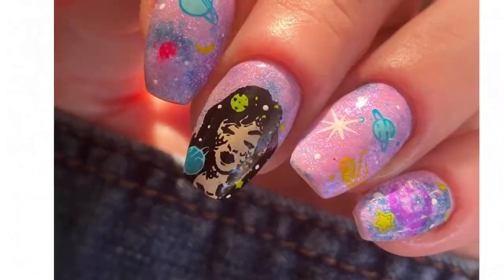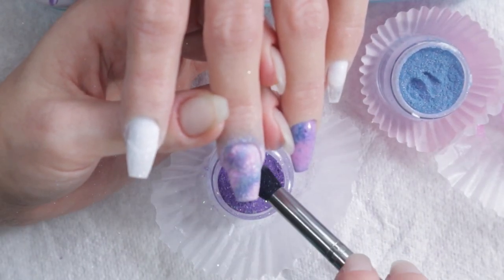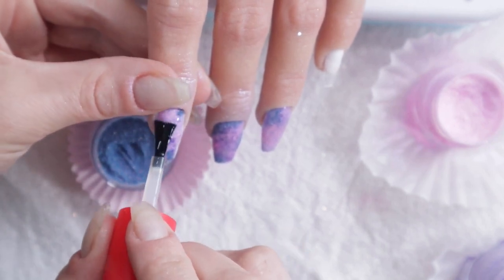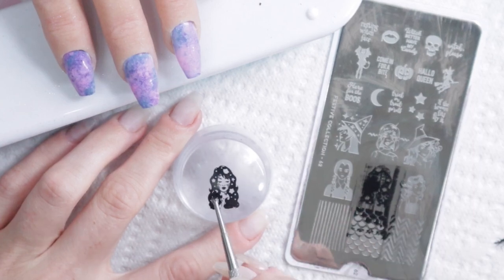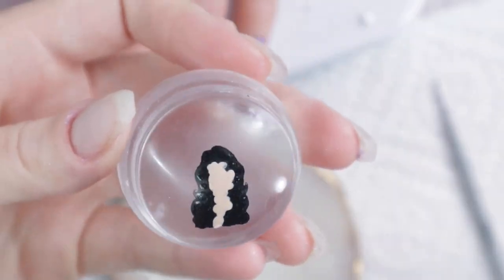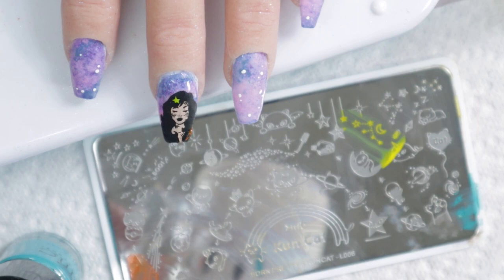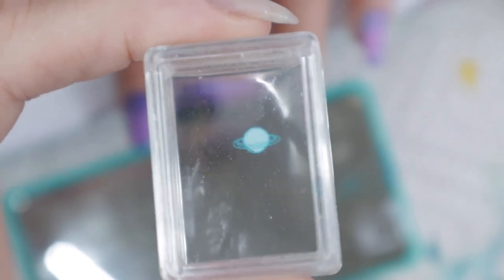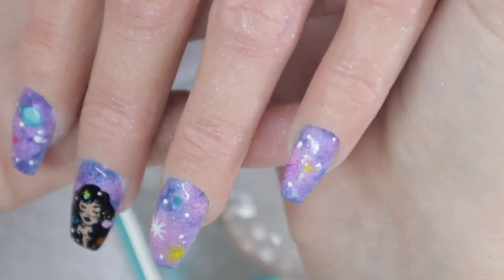Galaxy Girl Nails 🪐 | Nail Art using Dip Powder and Stamping ft Zooty Nails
Welcome! Sometimes I get inspired by things that are NOT nails, and decide to turn them into art!

I was obsessed with a piece of artwork and decided to do it for glamnailschallengeaugust (check them out on IG)

Hang out and watch how I created this whimsical, cotton candy inspired / planet infused / nail art 🪐✨

★ ★ ★ PRODUCTS USED :  ★ ★ ★

• I own the practice finger from this store and absolutely love it.

• fun tickles (blue)
• herkie hellion (Purple)
• cheater eater (pink)
• clean justice (white)

👉🏼 Stamping Supplies:
[MOYOU LONDON]
• Festive 62 *discontinued

• BM-XL213 plate
• polishes
- confetti, sky blue, bam white, Maui gold, mistletoe magic, I see blue, straight up black.

• Kuncat L006

👉🏼 Nail Files:
 •150 grit:
• 180 grit:

👉🏼 Ombré Brushes:

👉🏼 Clear Stamper:

👉🏼 Stone Palette:

👉🏼 Dotting tool:

★ ★ ★ DISCOUNTS:  ★ ★ ★

-Not your first order? 👇🏼
Save 10% by using code: CAROLE10

★ ★ ★ RECORDING EQUIPMENT ★ ★ ★

Hi Everyone! My name is Carole and I lover of dip powder and all types of nail art! I’m a DIY nail person and I’m in no way a professional, I’ve never been trained to do anything that I show here on my channel. I just want to give you guys a perspective from a DIYer and show you how all of this can too be done at home!
On my channel you will find tutorials for dip powder, stamping, reviews of products on the market, and much much more!

I recently deleted my old @caroleannette IG account.